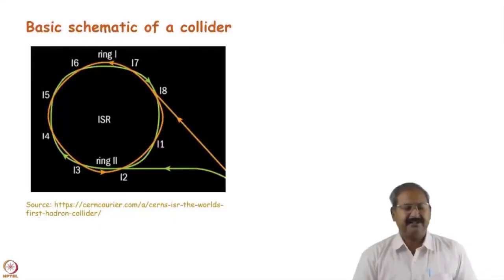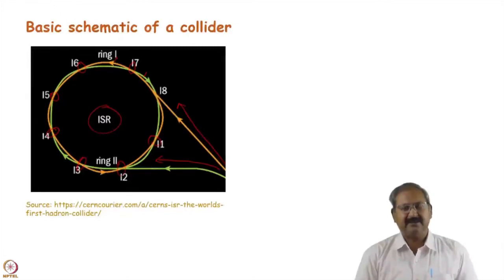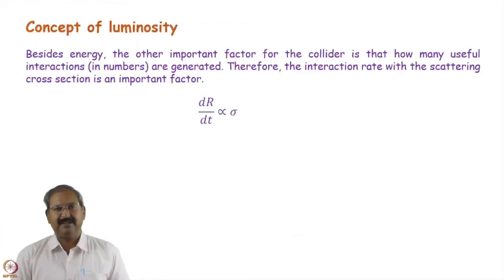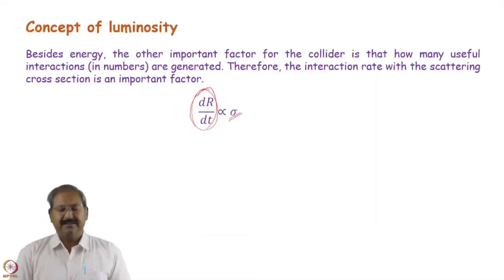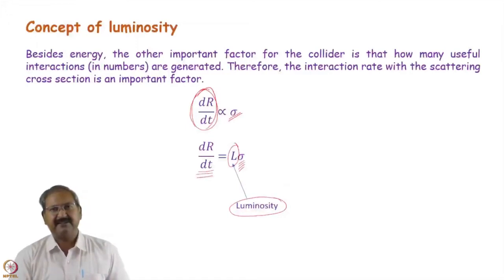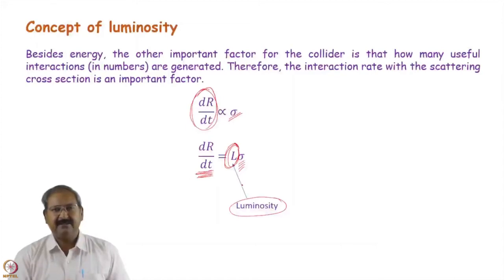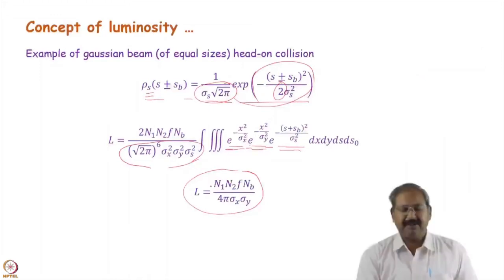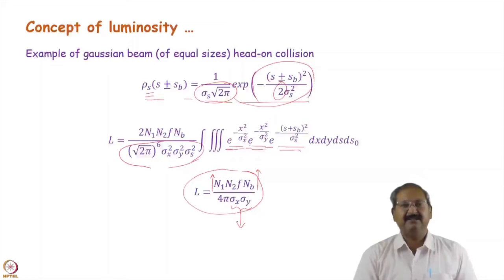Week 12: Lecture 35 B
Week 12: Lecture 35 B: Colliders